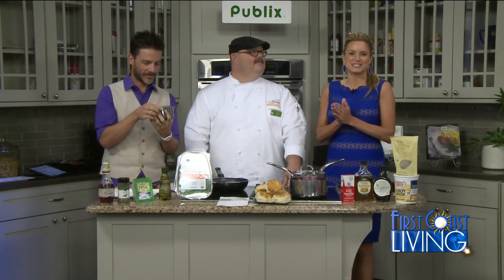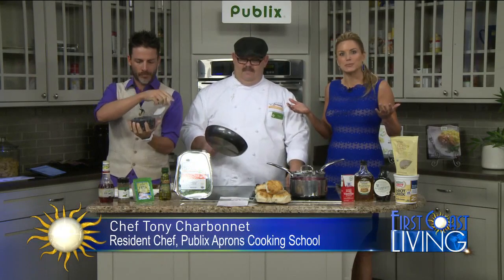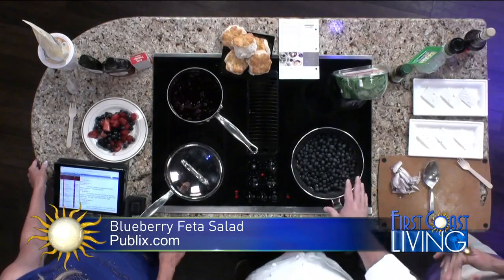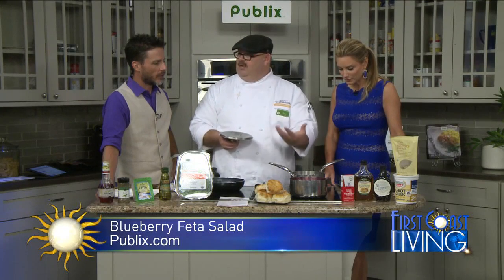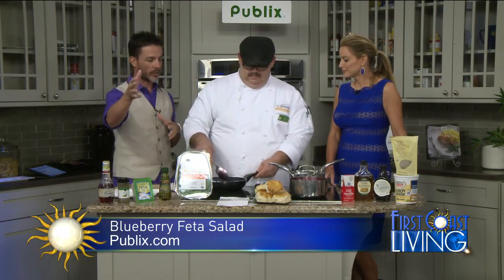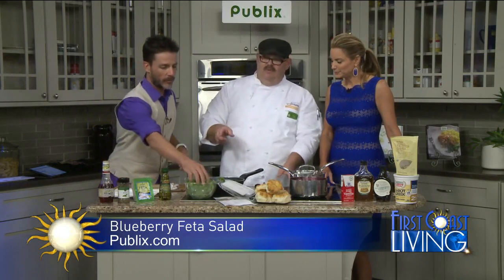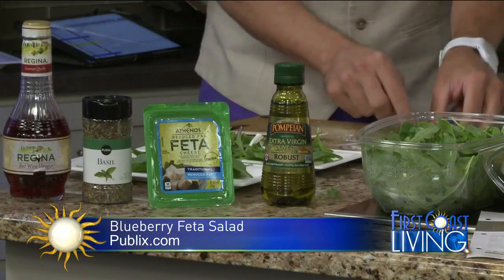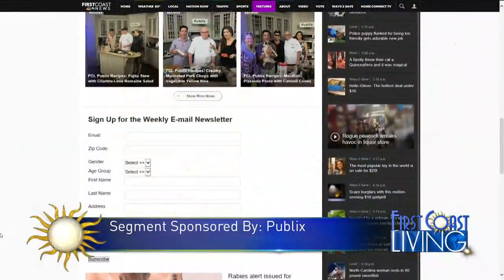FCL Thursday June 15th What's Cooking with PUBLIX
What's Cooking with PUBLIX